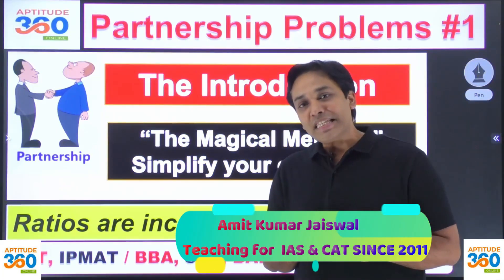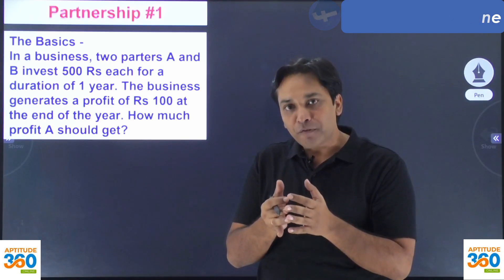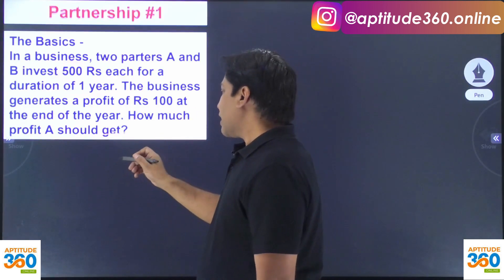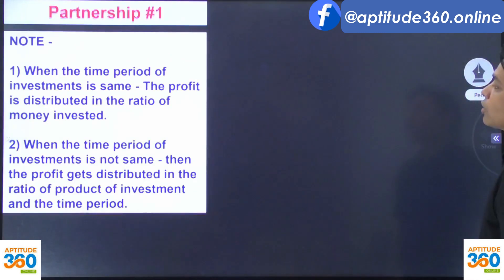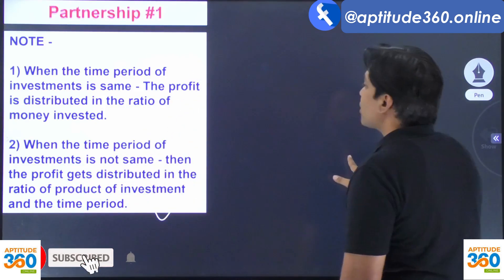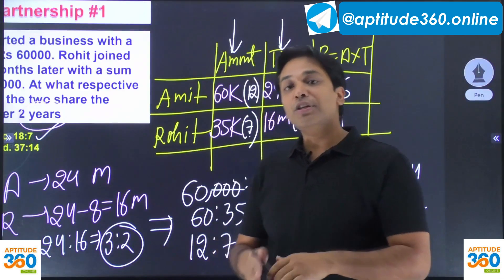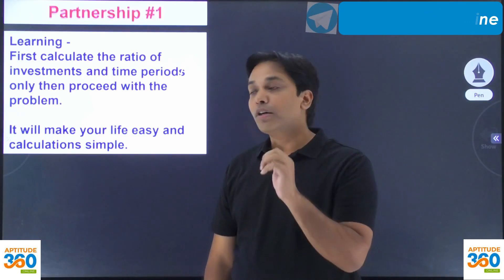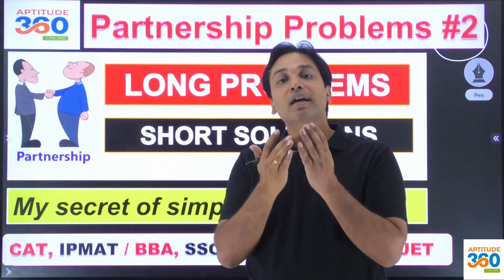#1 Partnership Problems 👉 Let us start from the basics - How to distribute Profit?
"Partnership" can easily be solved if we have a thorough understanding of Ratio and Proportion problems.
Let us learn the basics first -

1) When the time period of investments is same - The profit is distributed in the ratio of money invested.

2) When the time period of investments is not same - then the profit gets distributed in the ratio of product of investment and the time period.
 and,
3) Learning -
First calculate the ratio of investments and time periods only then proceed with the problem.

 It will make your life easy and calculations simple.

The following problems are solved here for your better understanding. Solve them -

1. In a business, two parters A and B invest 500 Rs each for a duration of 1 year. The business generates a profit of Rs 100 at the end of the year. How much profit A should get?

2. In a business, A invests Rs 500 and B invests Rs 1000 for a duration of 1 year. The business generates a profit of Rs 150 at the end of the year. How much profit A should get?

3. In a business, A invests Rs 500 for 1 year whereas B invests Rs 1000 for a duration of 6 months. The business generates a profit of Rs 150 at the end of the year. How much profit A should get?

4. A and B started a business investing Rs 22500 and Rs 35000 respectively. Out of a total profit of Rs 13800, find the share of B?

5. Amit started a business with a sum of Rs 60000. Rohit joined him 8 months later with a sum of Rs 35000. At what respective ratio will the two share the profit after 2 years